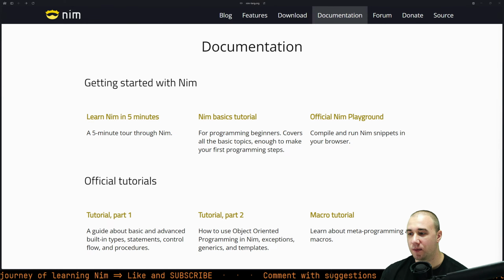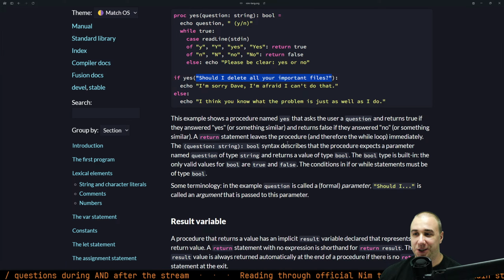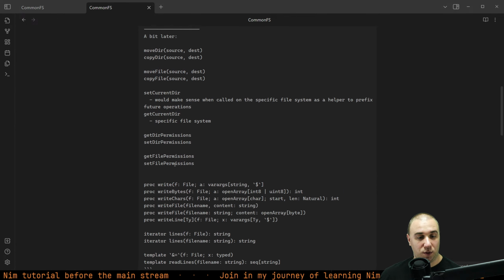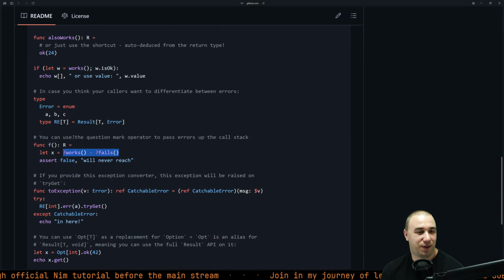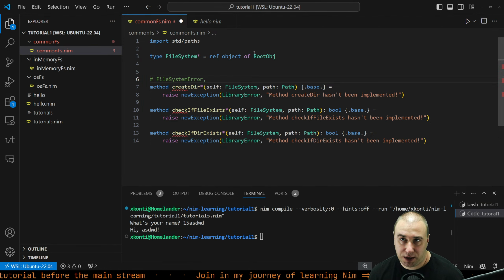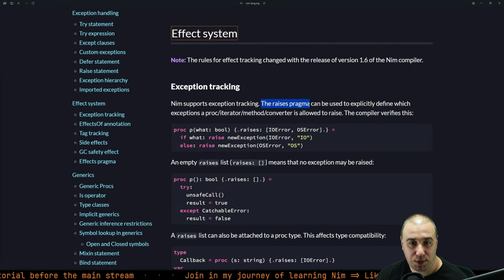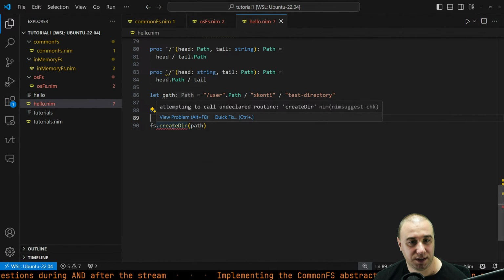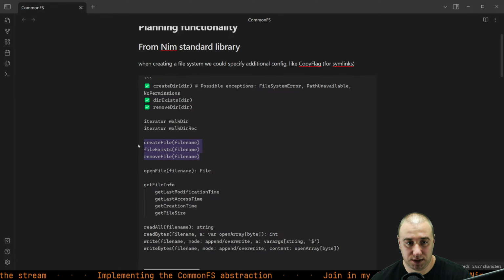👑 Designing the CommonFS interface - 🔴 Nim Live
During this stream we will try to design the very basic shape of the CommonFS interface and at the same time start it's implementation via OsFS.